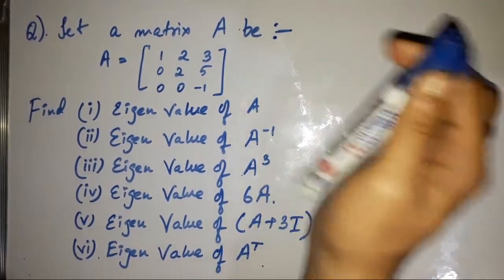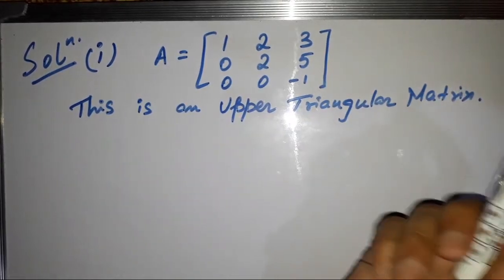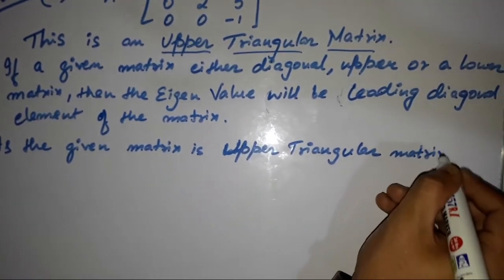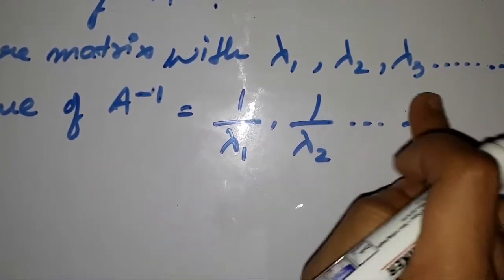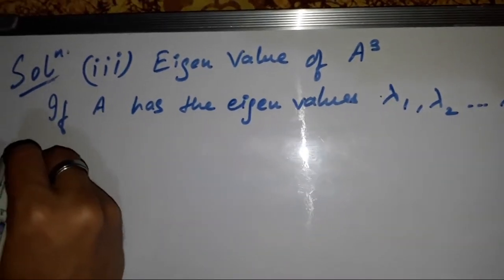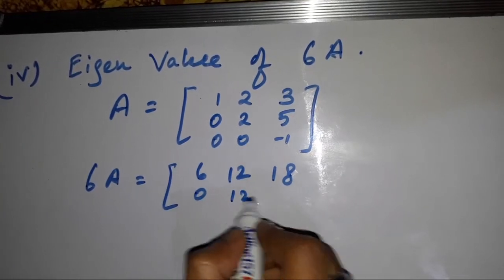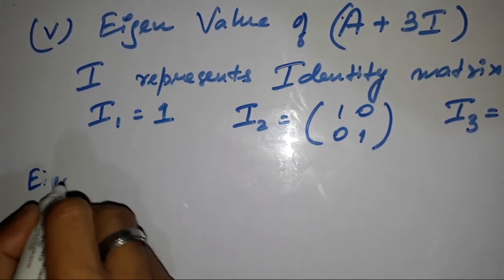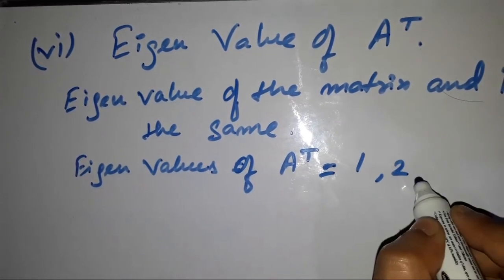GATE MATHEMATICS LECTURE/ Eigenvalue and eigenvector